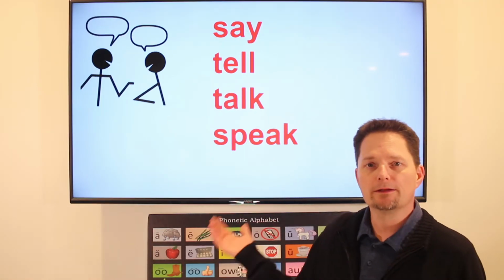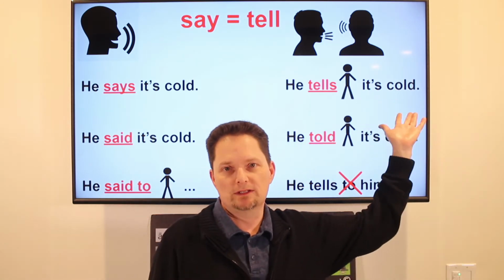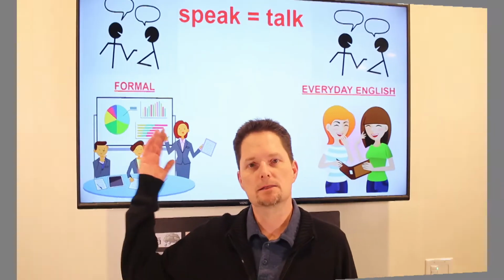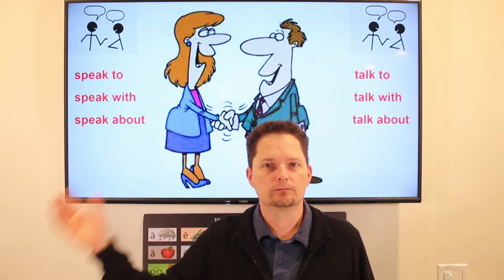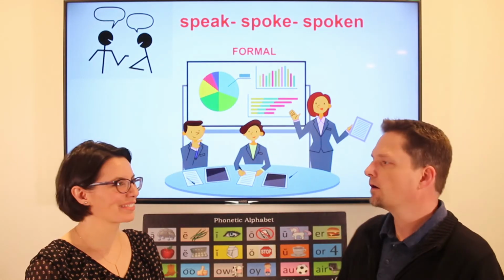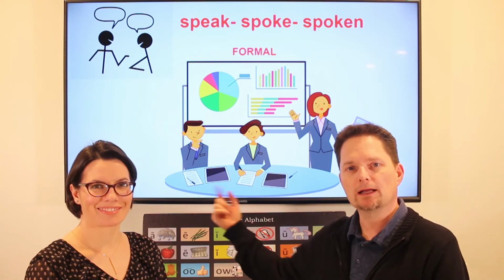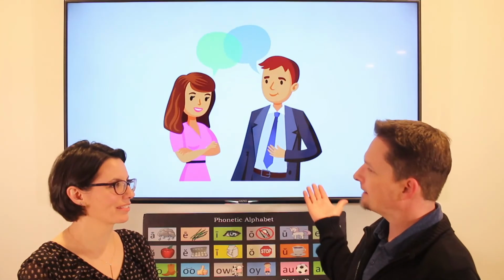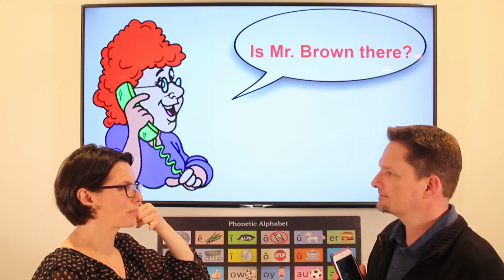How to Use SAY, TELL, SPEAK and TALK Correctly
Learn the differences between SPEAK, TALK, SAY and TELL.